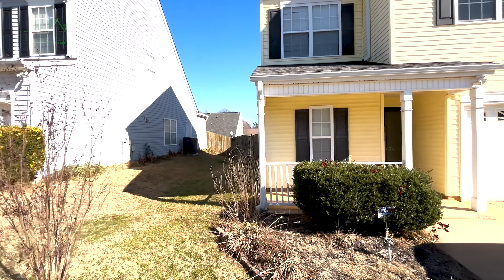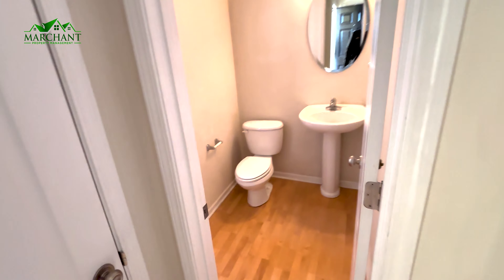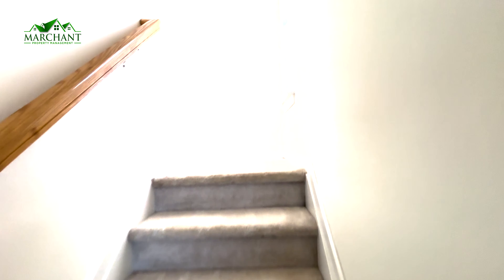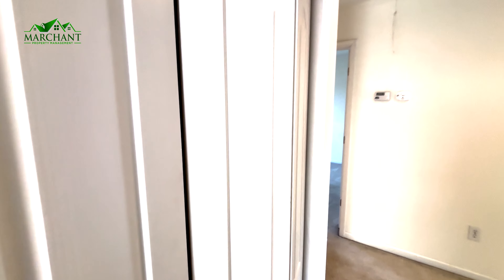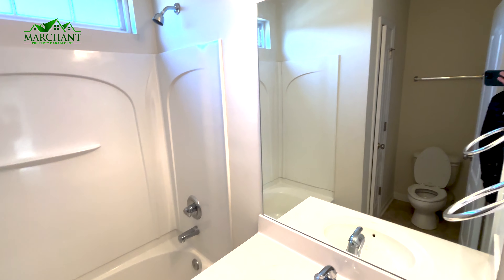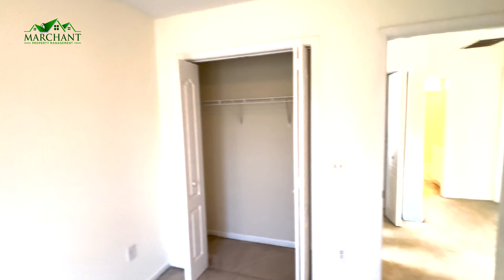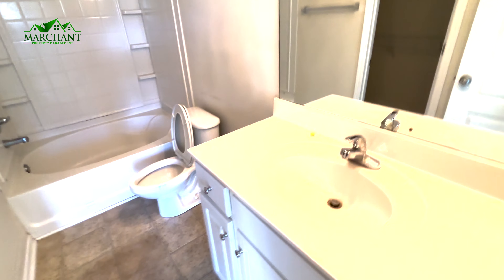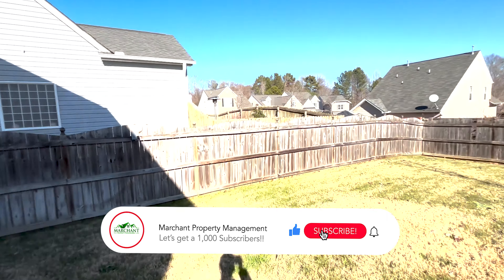Greenville Rental Homes For Rent! 505 Clairidge Drive, Boiling Springs (South Carolina) 29316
This beautiful 2-story 3 bedroom/2.5 bath home has a community pool and playground in the Green Creek Subdivision. The backyard has a privacy fence. The flooring is carpet and vinyl. Upstairs are 3 bedrooms and 2 bathrooms. Downstairs there is a 1/2 bath. The yard has an irrigation system. Subdivisions do have parking restrictions and other regulations.

100 W. Stone Avenue, Greenville, SC 29609

100 W. Stone Avenue, Greenville, SC 29609